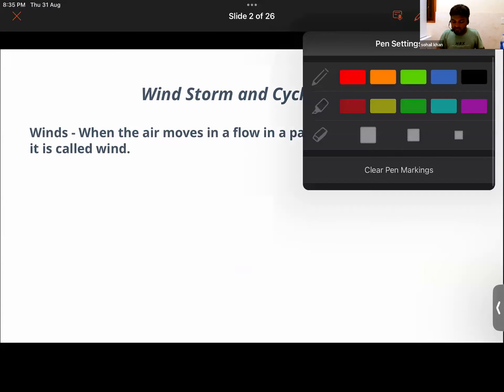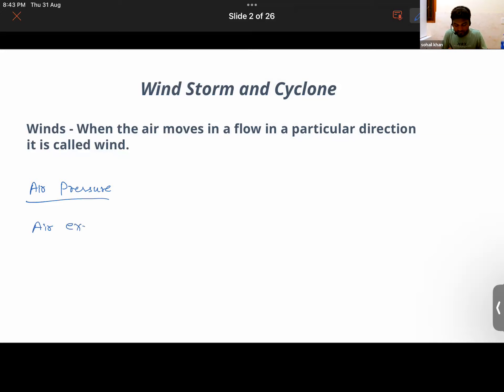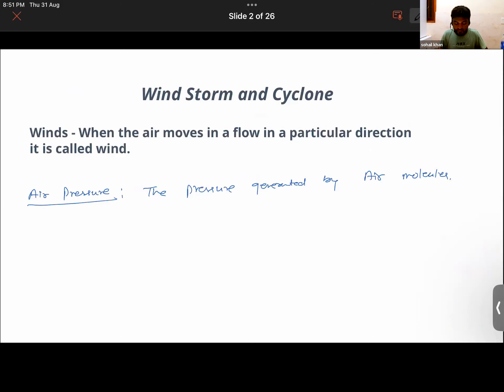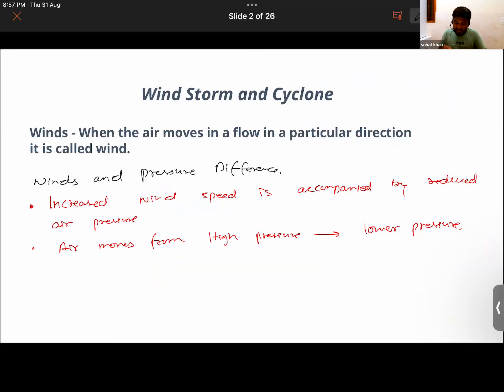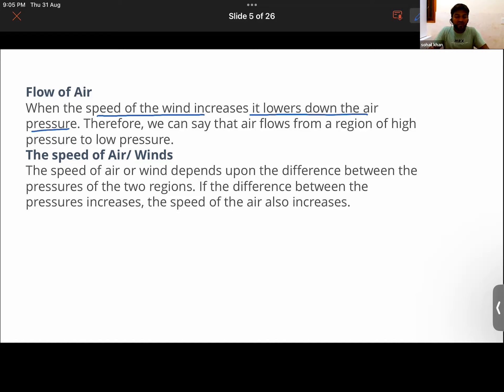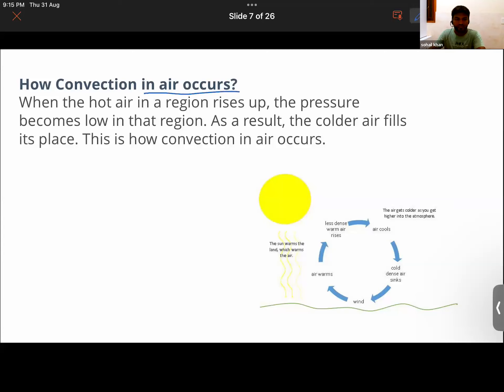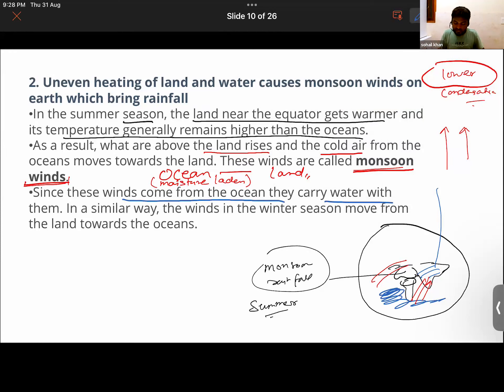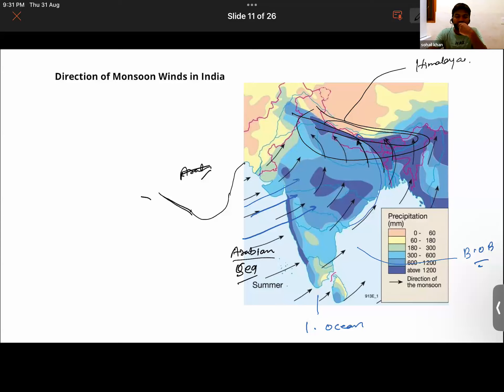Learnivio | Winds, Storms and Cyclones | Lect 7th S1 31-08-2023